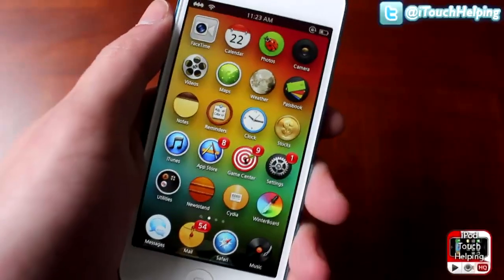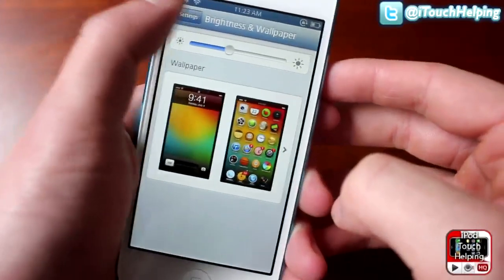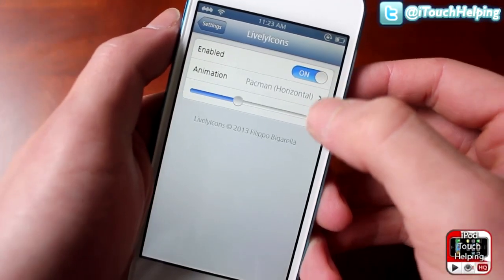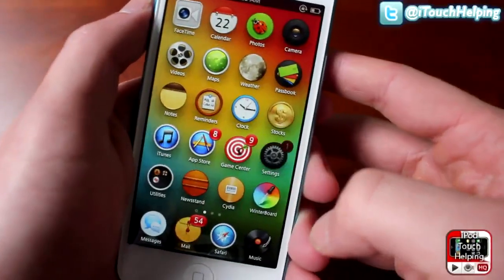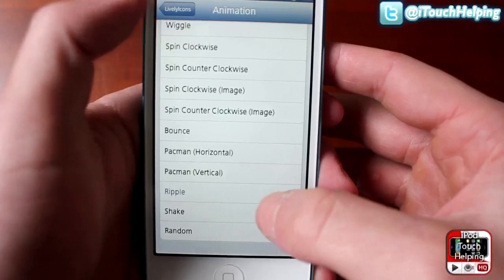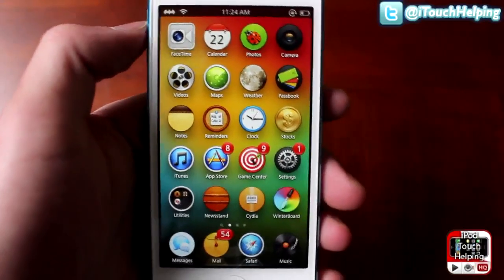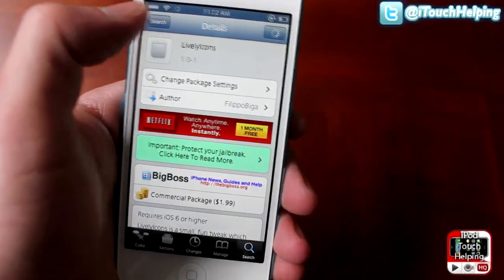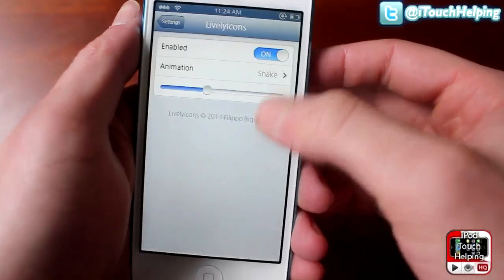LivelyIcons Adds Animation To Selected Icons on iPhone, iPod Touch, iPad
In this video I show a fairly new tweak called "LivelyIcons" which adds a nice animation to the application that you click. Works for the iPhone, iPod Touch and iPad running iOS 6! Let me know how you liked this video or how I can improve my videos by leaving a comment bellow!